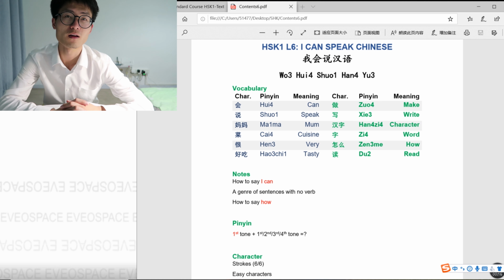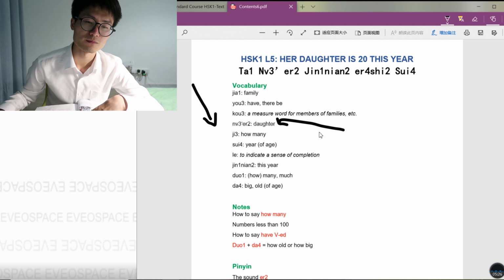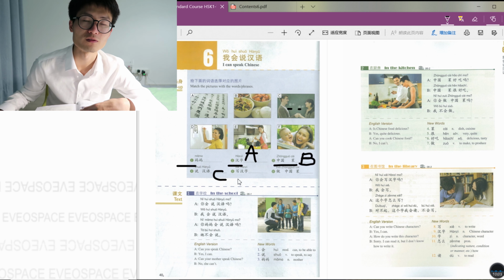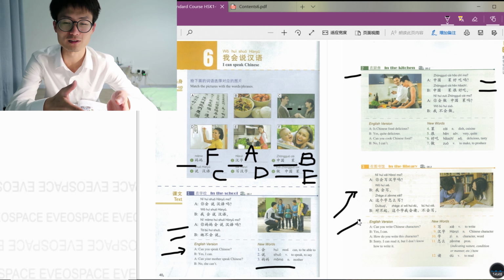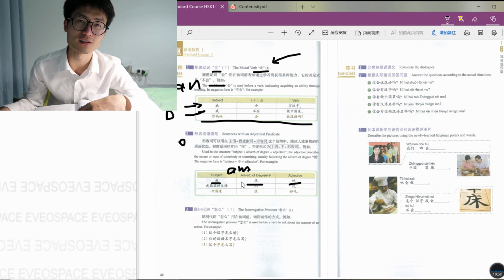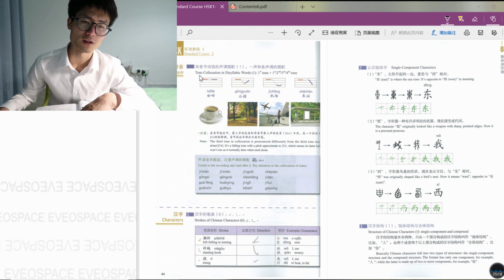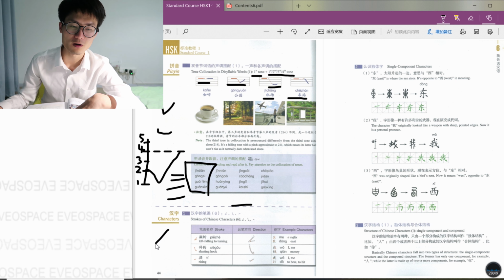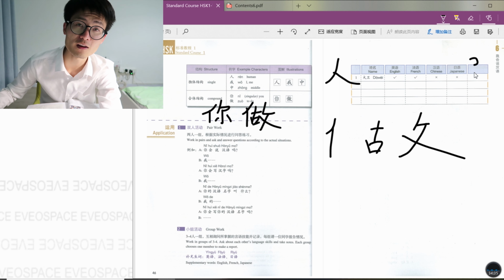【HSK1 L6 】I CAN SPEAK CHINESE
How to say I can speak Chinese in Chinese?
Why is it OK to have no verb in a sentence in Chinese?
How to say How?
Welcome to this simple video that walks you through Standard Course HSK 1 Lesson 6 and delivers the answers to the questions above.